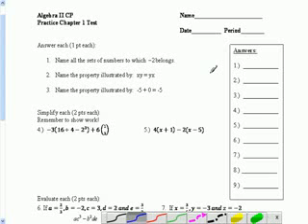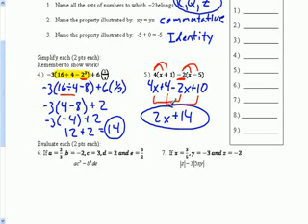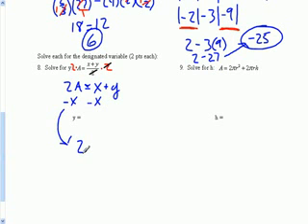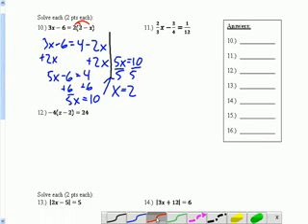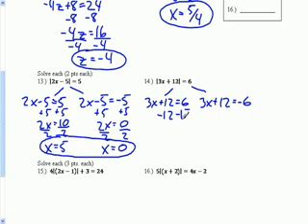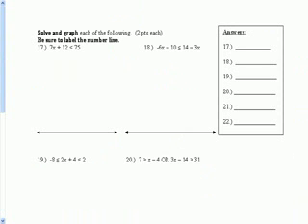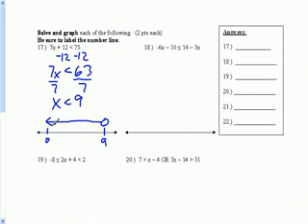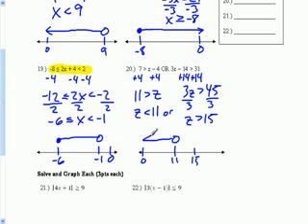Algebra 2 Practice Chapter 1 Test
TeacherTube User: Shanejansen